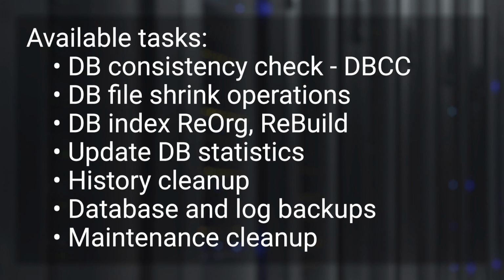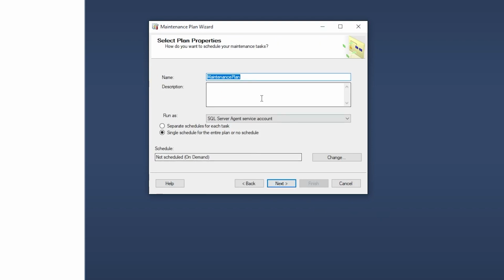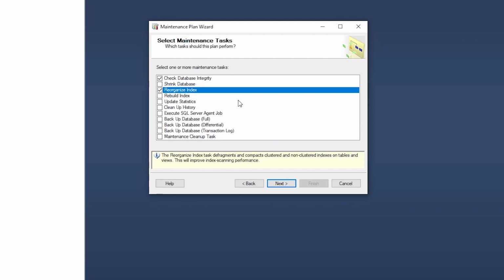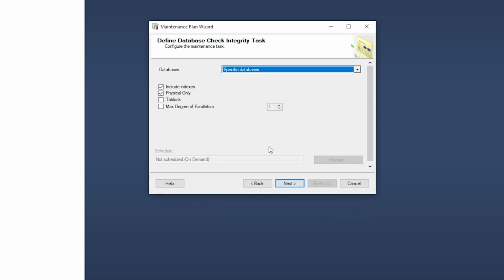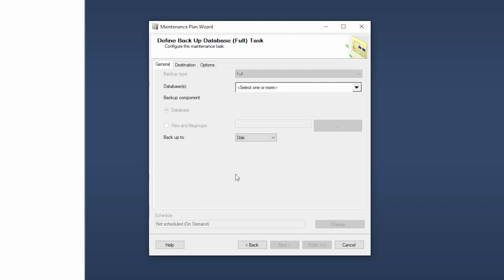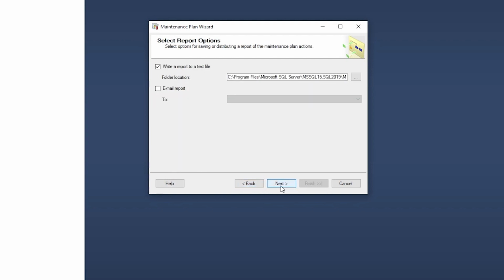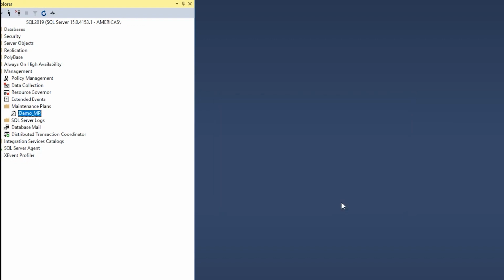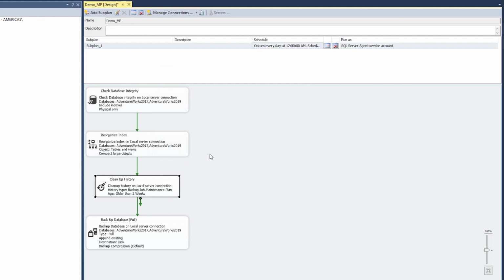Create an MS SQL Server Maintenance Plan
Microsoft SQL Server Maintenance Plans offer a way to compile multiple Database maintenance tasks into a single package executed manually, or on an automated schedule.